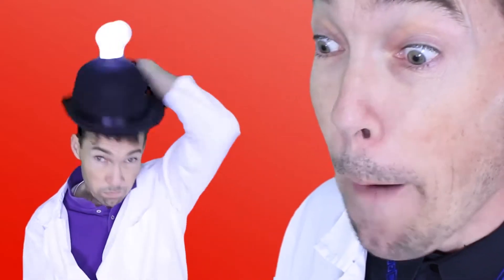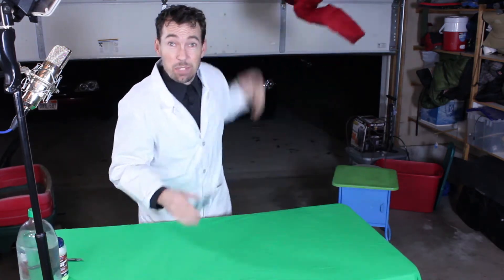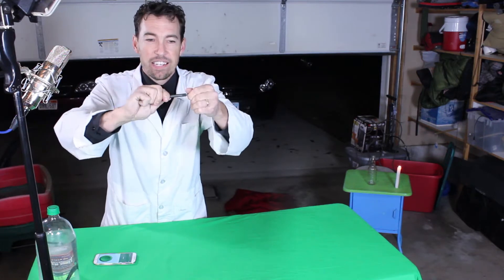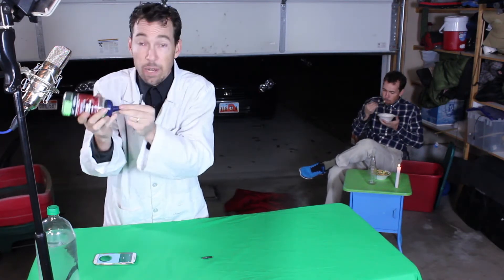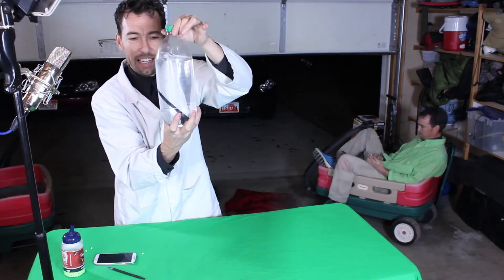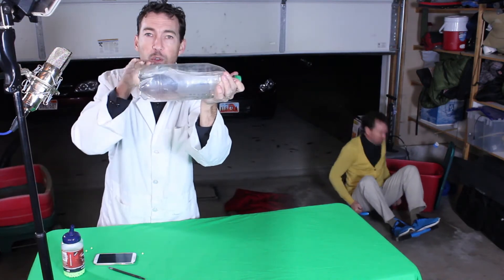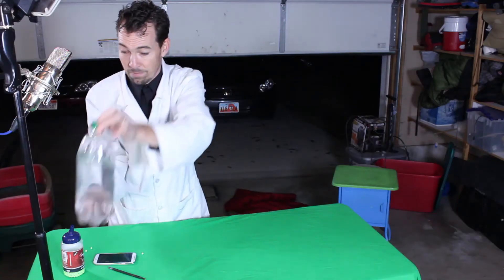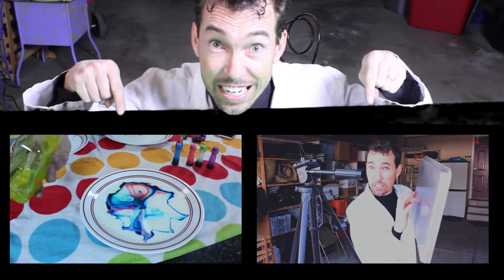Water Bottle Invisibility SPARK Science Project #204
There are 3 ways to make things disappear!  Scattering, Mental Prioritizing  and Refraction!  In this episode we show how to use Refraction to make a pen disappear!

Refraction is a fancy word for BENDING.  We see things because light strikes them and bounces back to our eyes.  If the light never actually hits the thing we are looking at, that thing is invisible.  Refraction makes this possible.  The water inside the bottle bends the light around the pen, making it invisible.